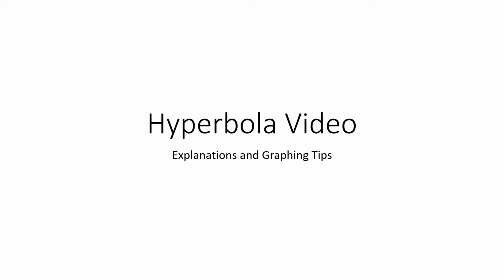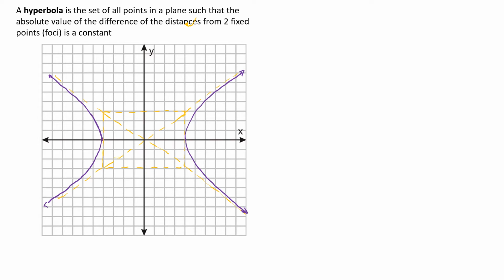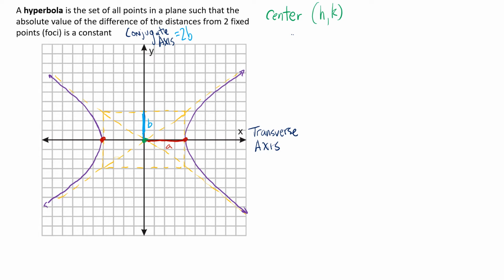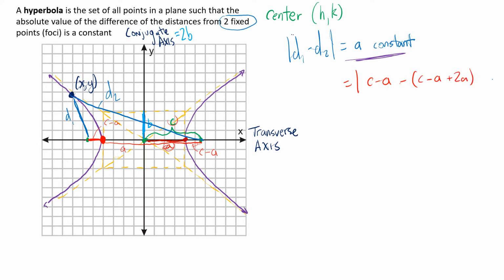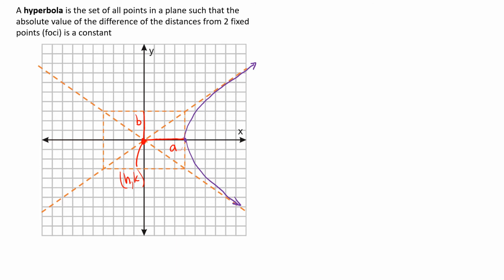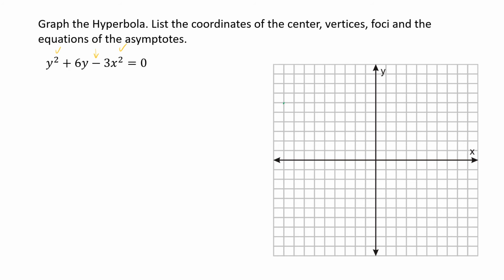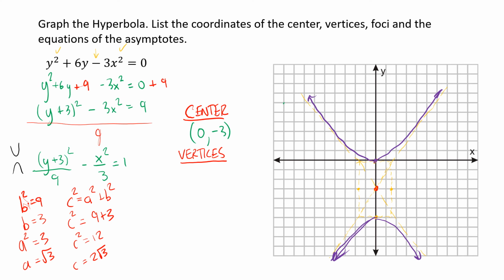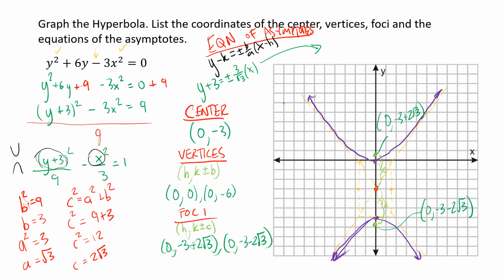UHS Honors Precalculus: 8.3 - Hyperbola (1 of 2)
The first of 2 videos about Hyperbolas.

Here is a link to a .pdf that shows a proof behind how we get c^2 = a^2 + b^2

I don't post very often so don't worry about the bell.